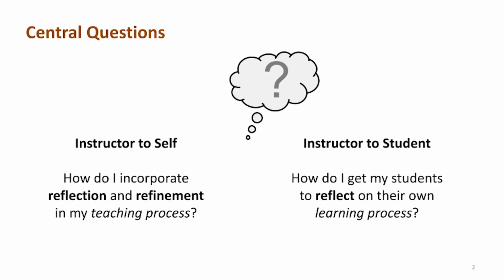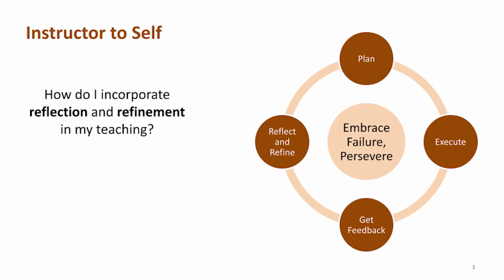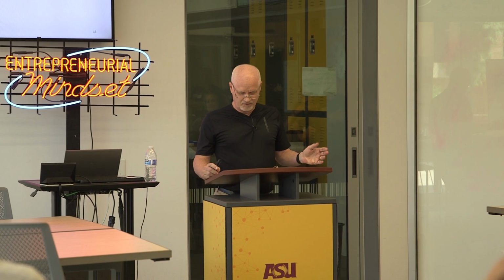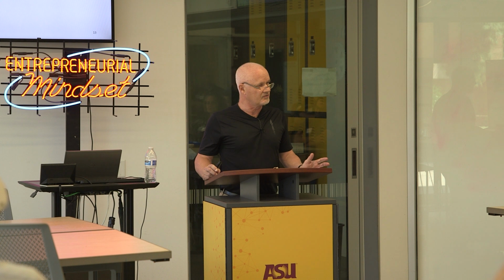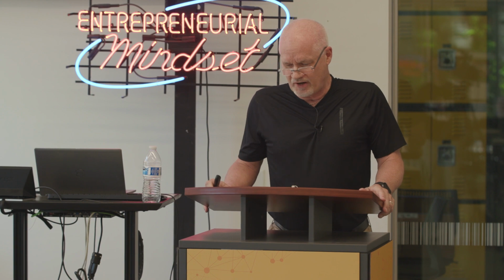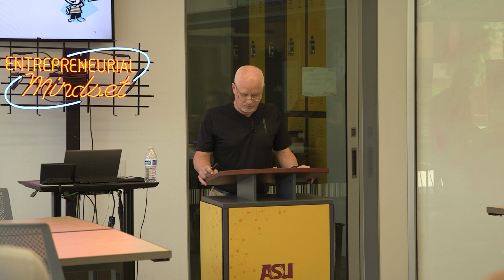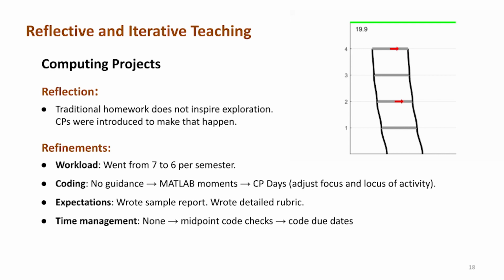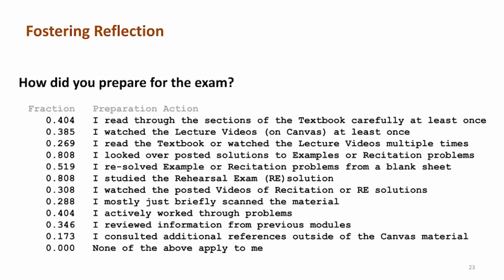Reflective and Iterative Teaching with Keith Hjelmstad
Keith Hjelmstad delivered a keynote at the Fulton Schools of Engineering Education Social (SEEdS) in May 2024 on reflective and iterative teaching. Hjelmstad highlighted his journey of evolving teaching methods, including the adoption of a flipped classroom approach, mastery-based grading, and fostering student exploration through computing projects.